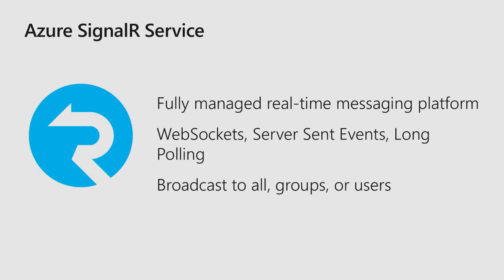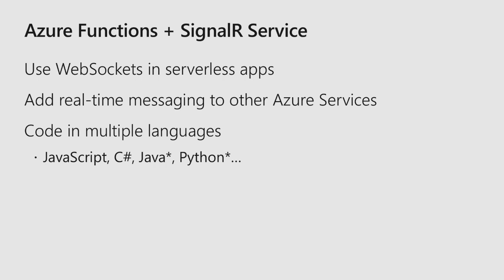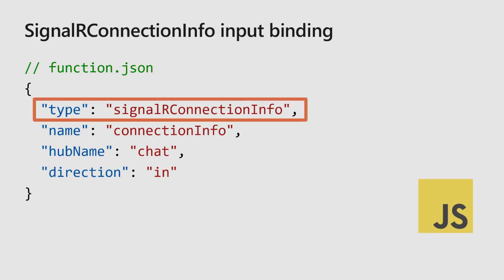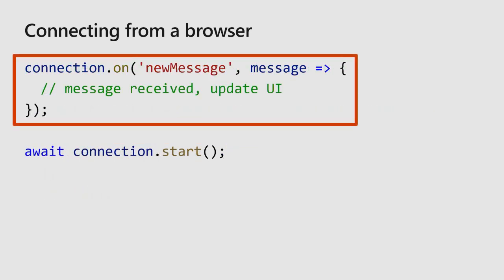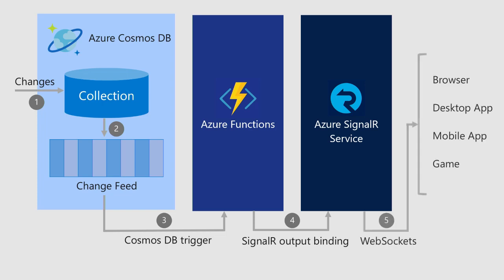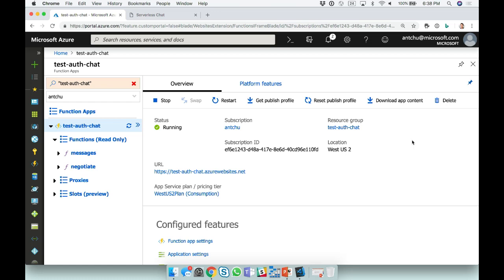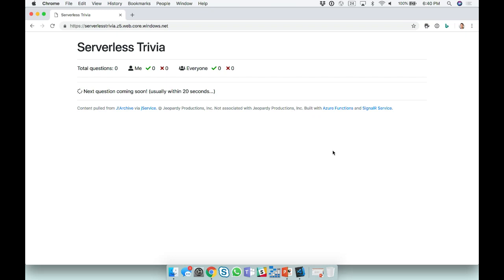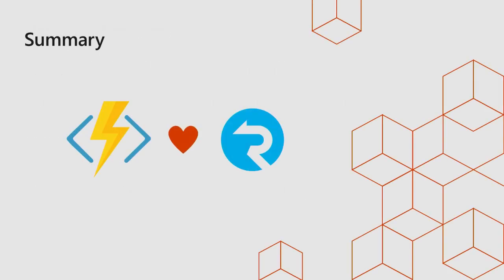Build real-time serverless apps with Azure Functions and SignalR Service - THR2195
In this session, learn how the Azure Functions integration with Azure SignalR Service works, so you can work with it using all languages supported by Functions and integrate different Azure services for real-time tasks to build an entirely serverless web application.